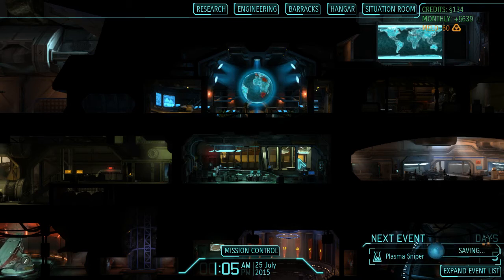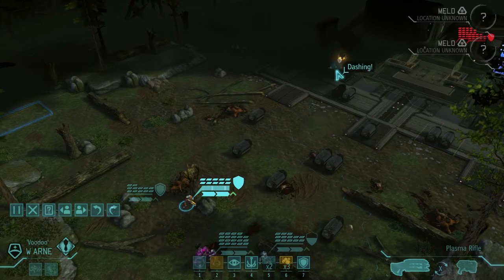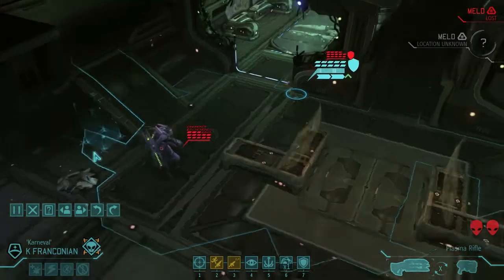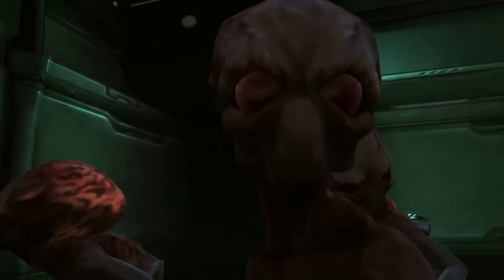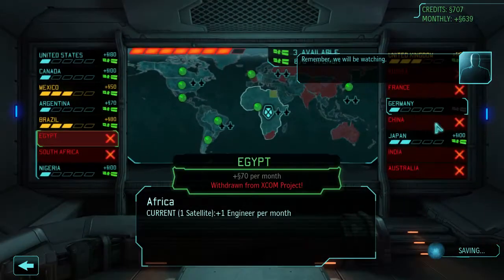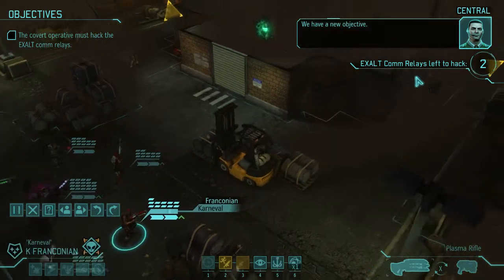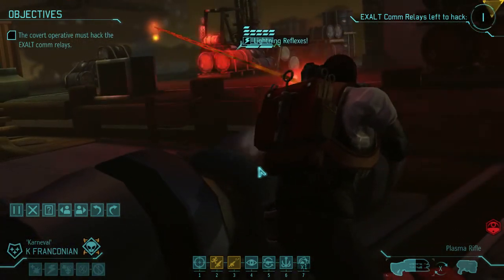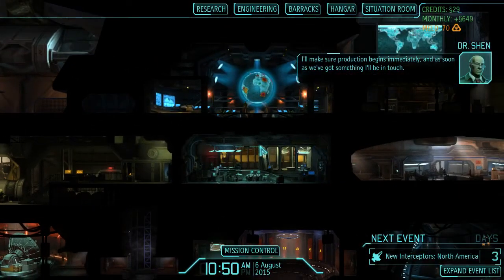XCOM Paradox Within Impossible Ironman #20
The squad starts bringing in plasma weapons and Franconian uses her new Mimetic Skin.